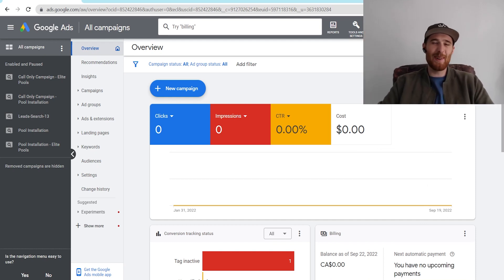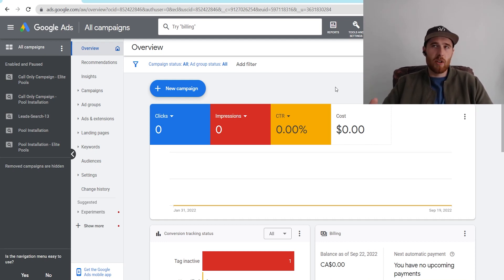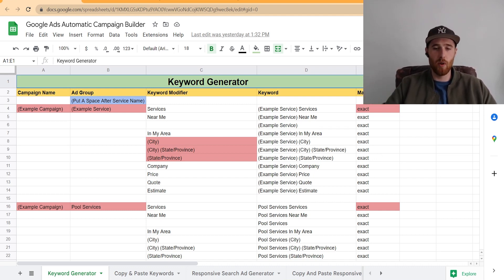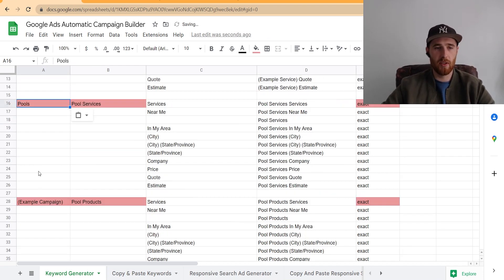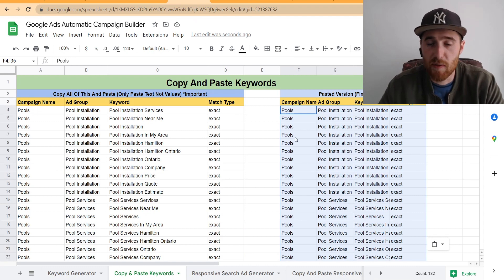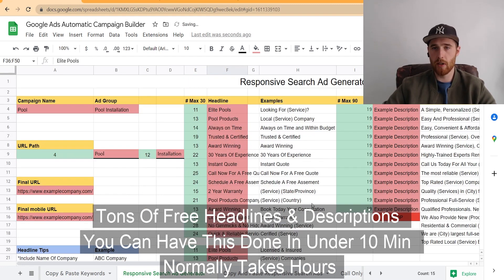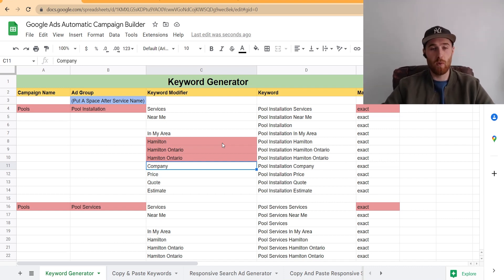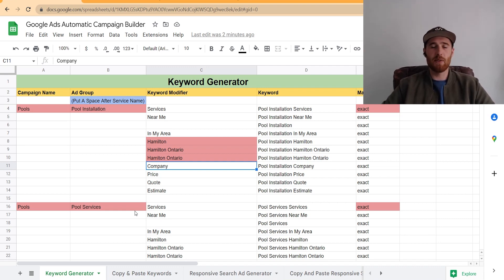Google Ads Automatic Campaign Builder (2022) - Our Brand New Ultimate Time Saving Tool In Google Ads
0:00 Intro
1:10 Our Brand New Tool
2:42 How It Works

Do you hate building out entire Google Ads campaigns by hand? Yes? Well, this is a problem we face on a daily basis and we have come up with a solution. Introducing the Brand New Google Ads Automatic Campaign Builder

The Google Ads Automatic Campaign Builder allows you to build entire campaigns in Google Ads lightning fast.

This brand-new tool will allow you to create ad groups, keywords, responsive search ads, and call-only ads in a fraction of the time it usually takes.

This tool is super simple to use and comes with step-by-step video instructions to show you how to use and get your Google Ads Campaigns up and running.

If you're looking to simplify Google Ads, make your life so much easier, and build entire campaigns in as little as 5-10 minutes then this tool is for you.